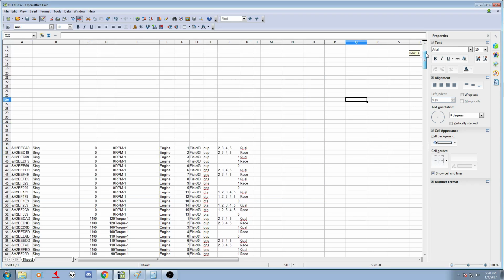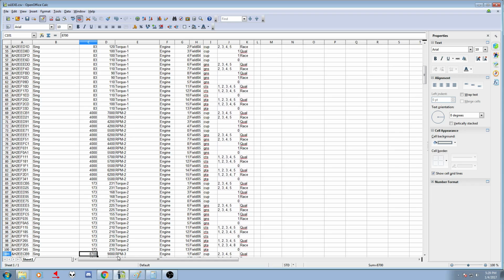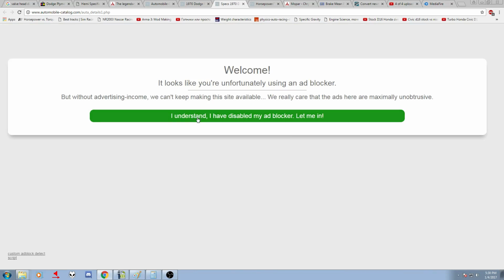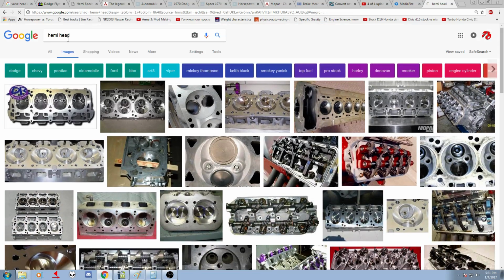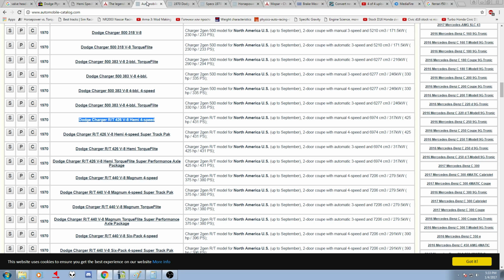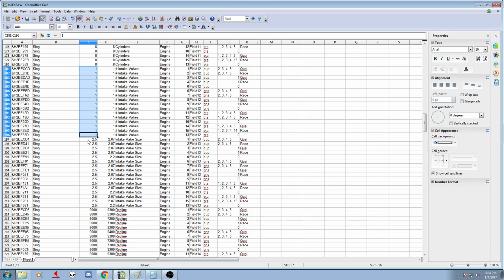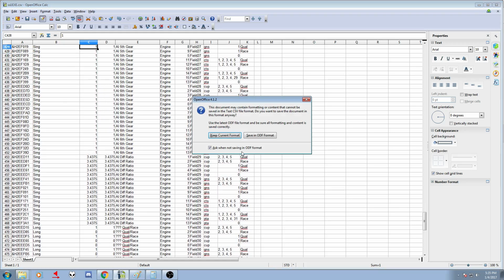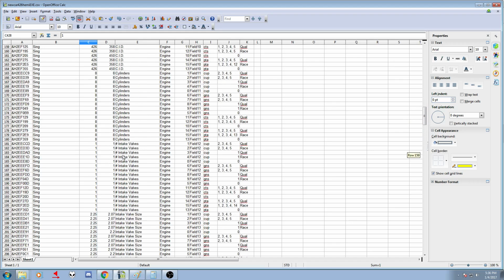NR2003 Physics - How to make an engine. Part 2. Hemi 426.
In this part I show where to get the rest of engine dimensions values such as stroke, CID , intake valves and ect + number of transmission gears. This show all the logic behind an engine profile.